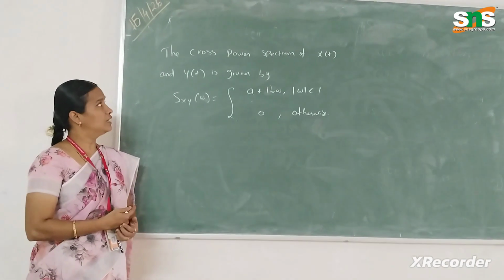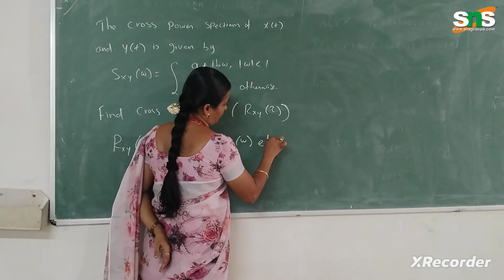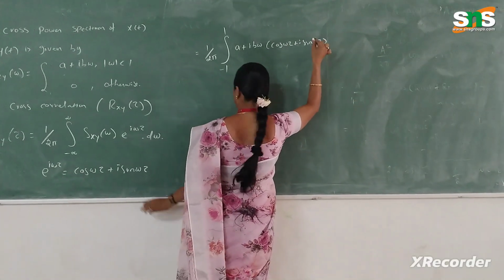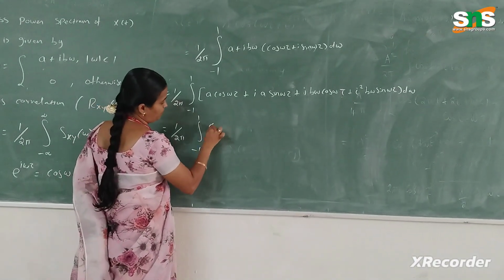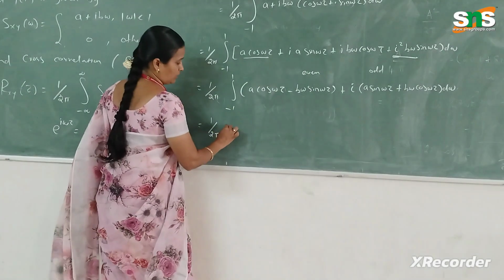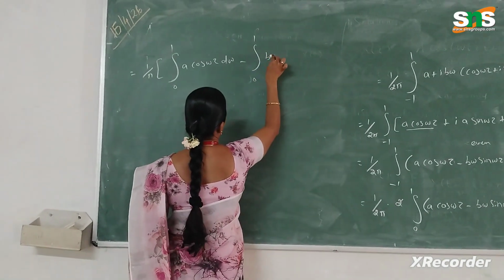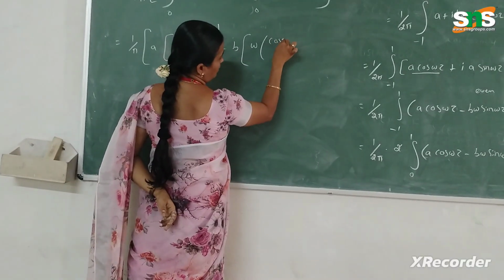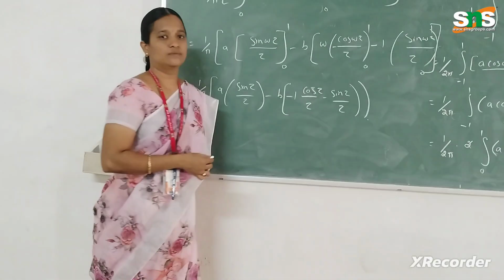Cross Correlation-1| Probability and Random Processes | SNS Institutions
Cross correlation is an important statistical and signal processing technique used to measure the similarity or relationship between two different signals or variables at various time shifts. It is widely used in communication systems to detect transmitted signals and synchronize receivers. In image processing, cross correlation helps in pattern recognition, object detection, and template matching. In radar and sonar systems, it is used to identify targets and determine the time delay between transmitted and received signals. In medical science, cross correlation is applied in ECG and EEG analysis to compare biological signals and detect abnormalities. In economics and finance, it is useful for studying the relationship between two time series such as demand and supply or stock indices.